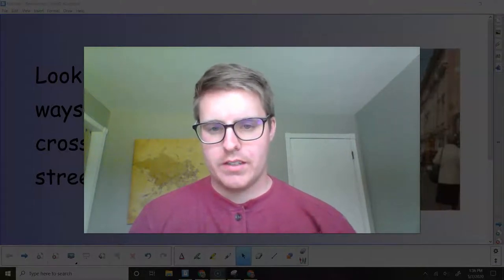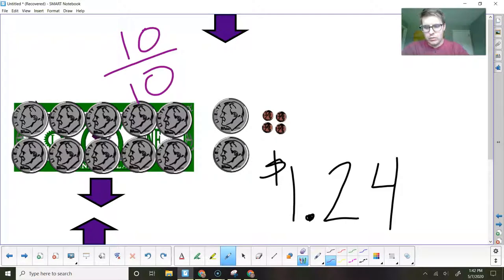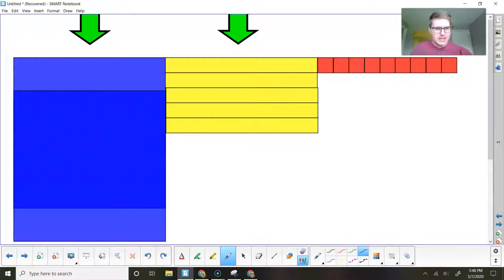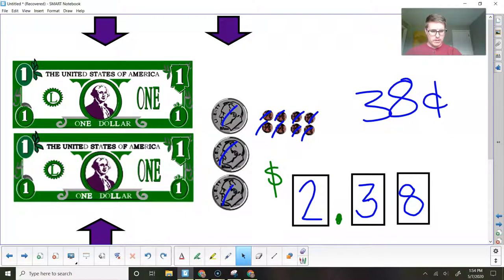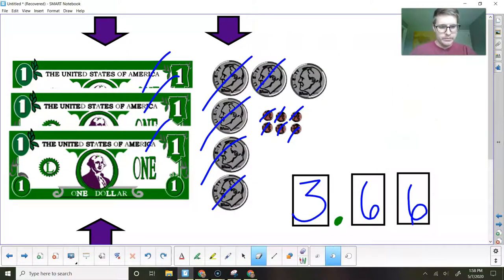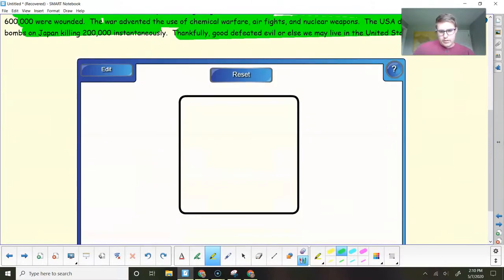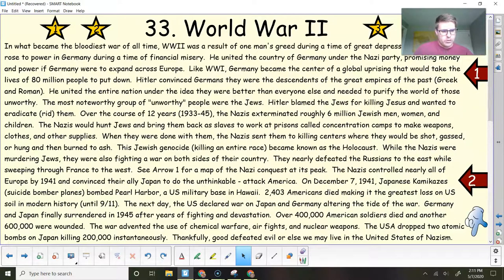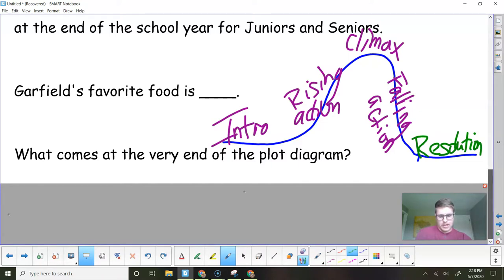Friday, May 8th Mr. Ritenour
Mr. R teaches:
1. Common Sense
2. Decimals
3. World War 2
4. Trivia